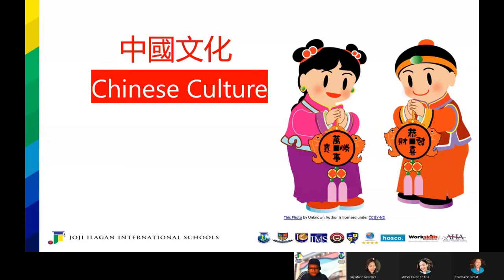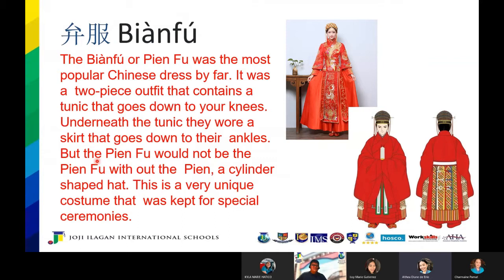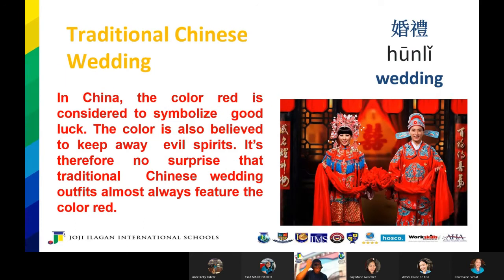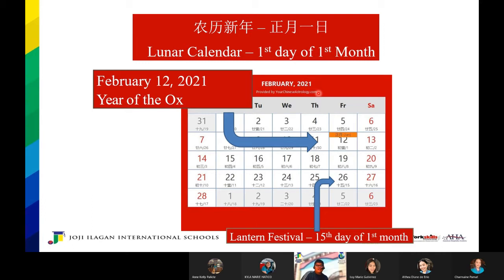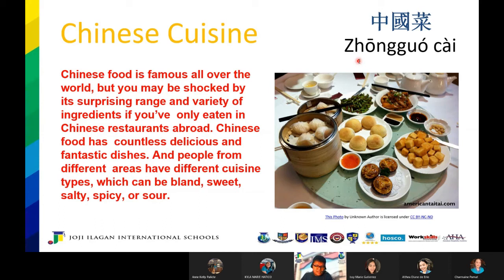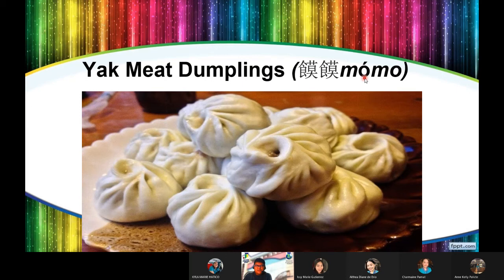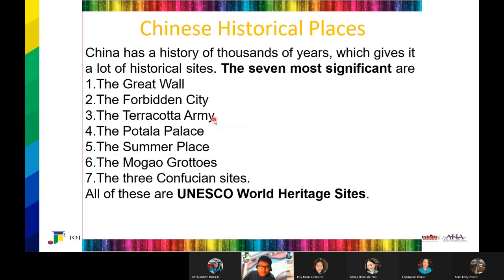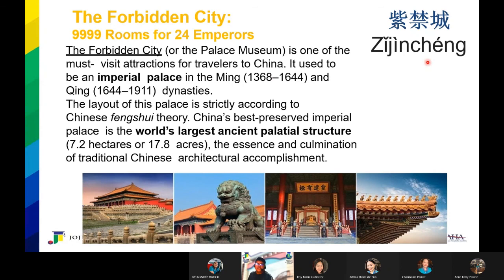Chinese Culture 3 | JIB Advanced FL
For JIB only.